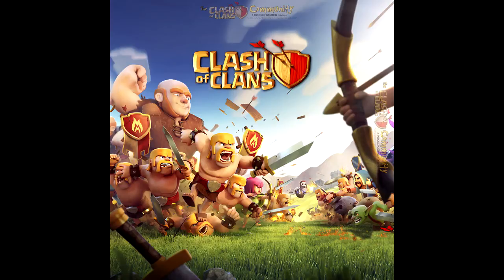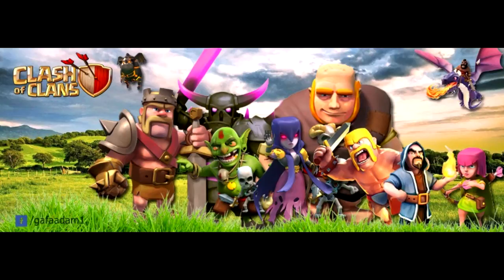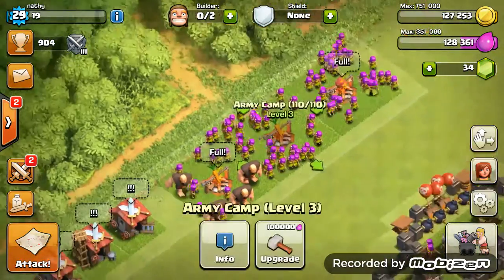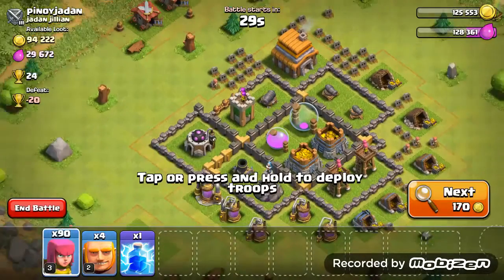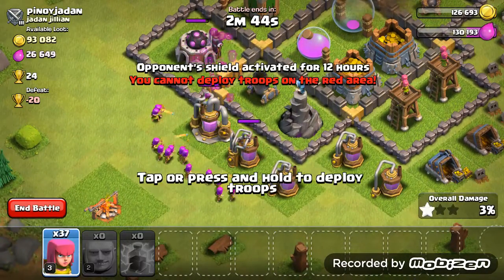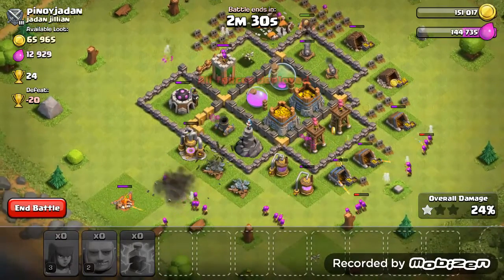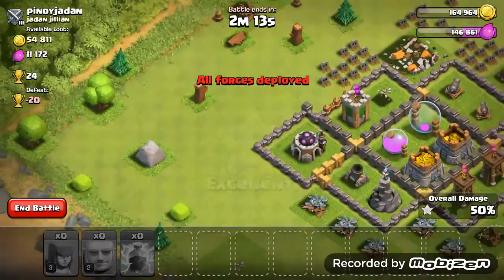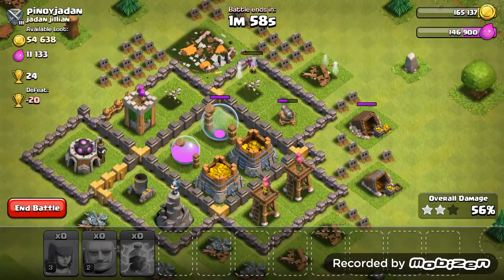Clash of Clans: First Raid Recorded!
Thanks Guys For Checking Out My Video!

Come On It Does Not Even Take A Second To. Really It Would Help A Lot!

M